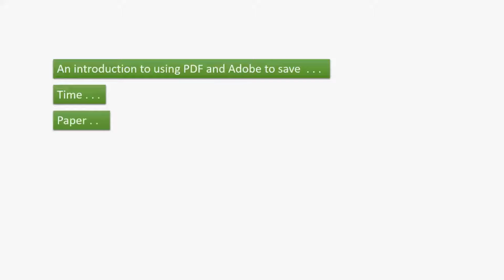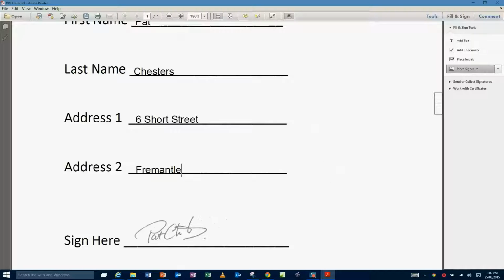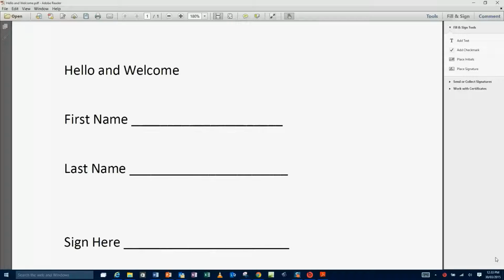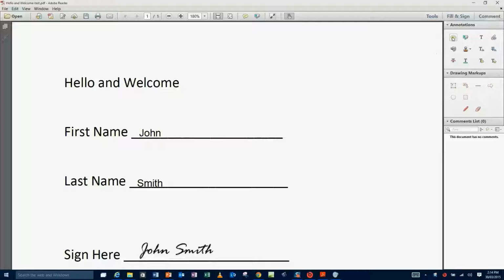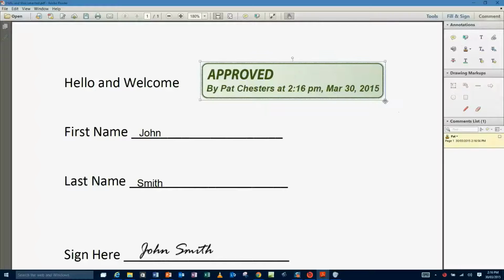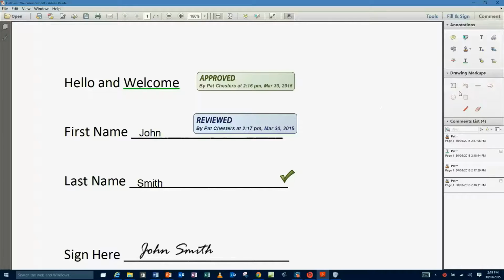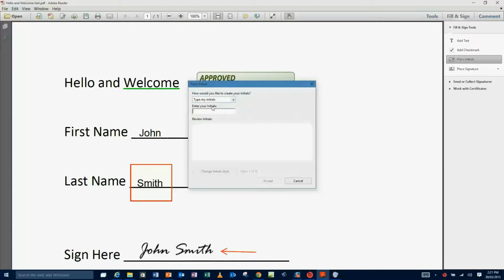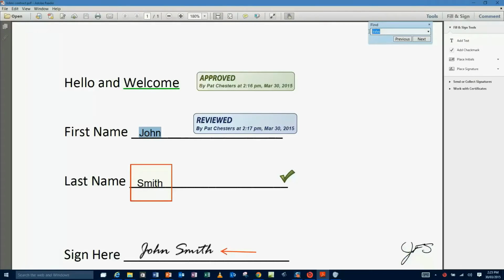CMG 15 Minute Learning, an Introduction to PDF, Adobe reader and annotations & Signatures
An Introduction to PDF, Adobe reader and annotations & Signatures. To allow you to manage document sign off without scanning and printing